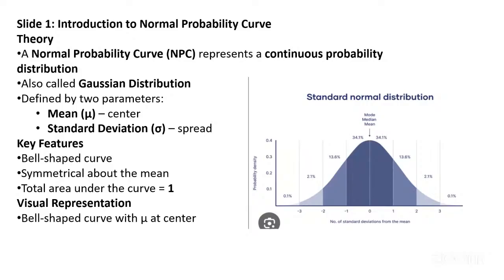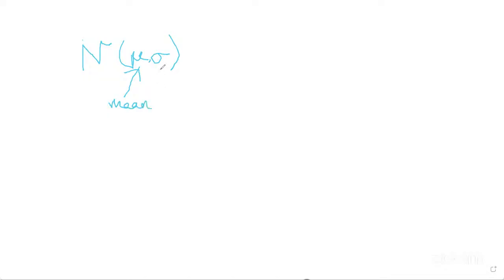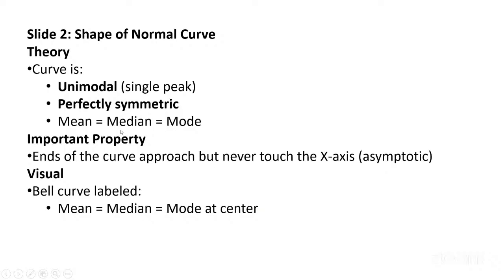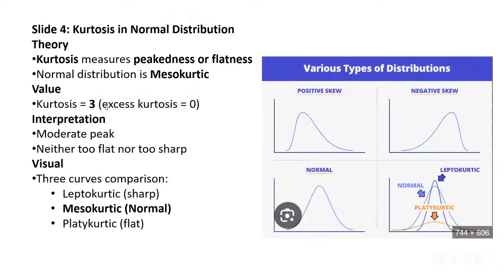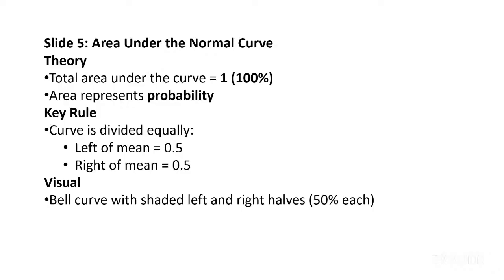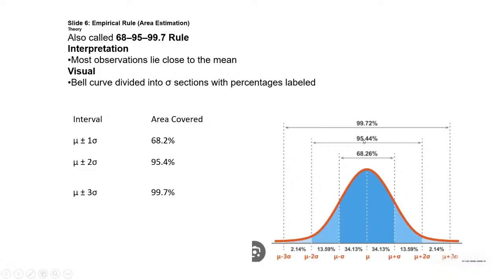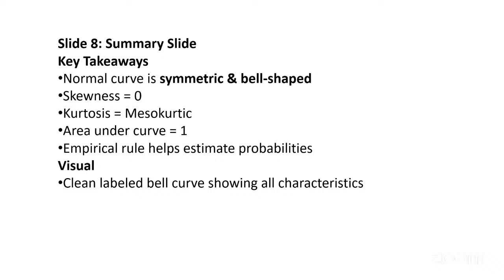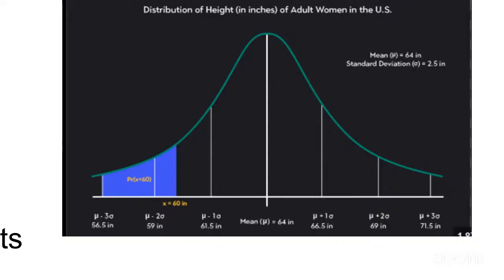RPRIT training on Normal Probability curve